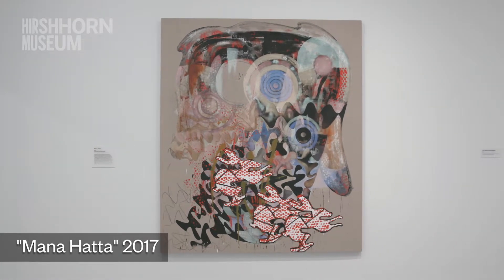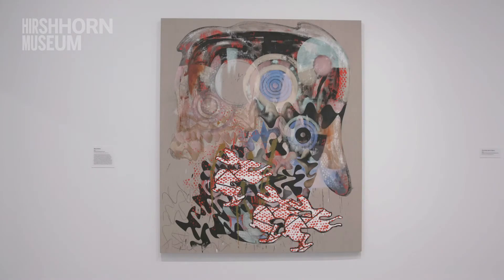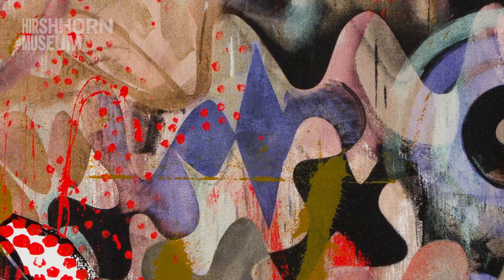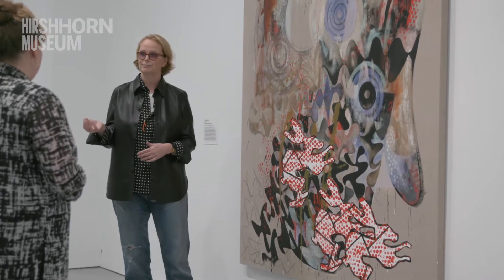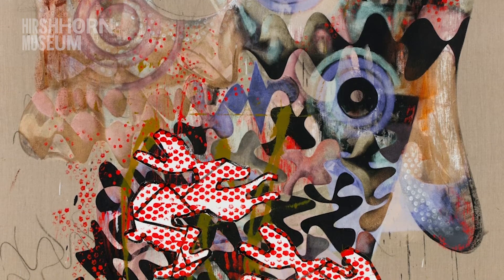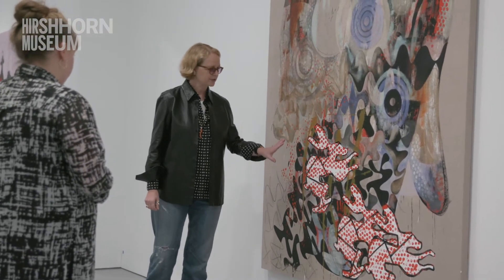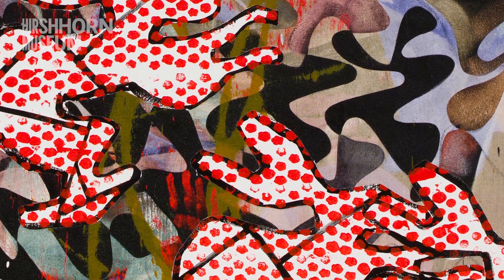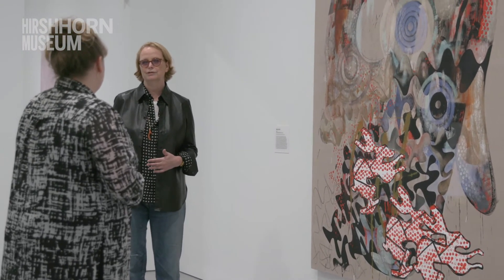Charline von Heyl ‘Making a Painting More Alive’ – Hirshhorn Museum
The largest US museum survey of this pioneering artist to date, "Charline von Heyl: Snake Eyes" features more than thirty large-scale paintings that reveal the artist’s considerable influence in the field of contemporary art.

Charline von Heyl (German, b. Mainz, 1960) studied at the Hochschule für bildende Künste Hamburg and the Kunstakademie Düsseldorf, and participated in the Cologne art scene in the 1980s before moving to New York in 1995. Her work has been exhibited internationally in both solo and group exhibitions, and is in collections around the world, including the Museum of Contemporary Art, Los Angeles; the Walker Art Center, Minneapolis; the Whitney Museum of American Art, New York; the Museum of Modern Art, New York; the San Francisco Museum of Modern Art; Tate, London; Musée d’Art Moderne de la Ville de Paris; and the Kunstmuseum Bonn. She was a finalist for the Hugo Boss Prize in 2014 and has been awarded residencies at the Wexner Center for the Arts and the Chinati Foundation.

Organized in collaboration with the Deichtorhallen Hamburg, this major multinational exhibition highlights the artist’s groundbreaking artistic output since 2005, including recent works that point to new developments in her constantly evolving practice.

Painting highlights in this video include detail views of:
“The Colour Out of Space,” 2013. Acrylic, oil, charcoal and pastel crayon on linen. Collection of Lizbeth & George Krupp.

Charline von Heyl is in conversation with Hilary-Morgan Watt, Digital Engagement Manager at the Hirshhorn Museum.

"Charline von Heyl: Snake Eyes"
On view November 8, 2018 through January 27, 2019